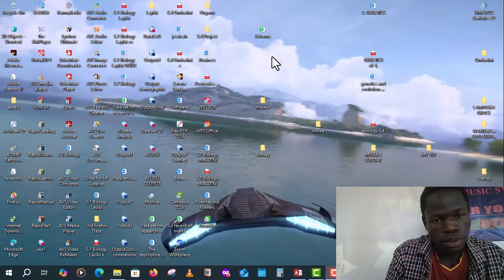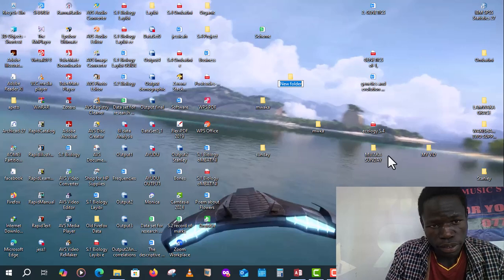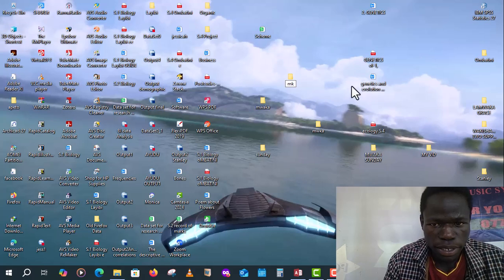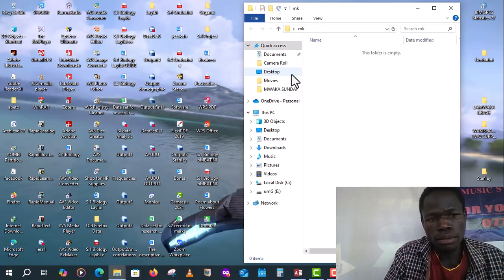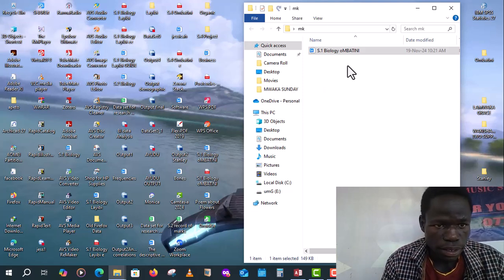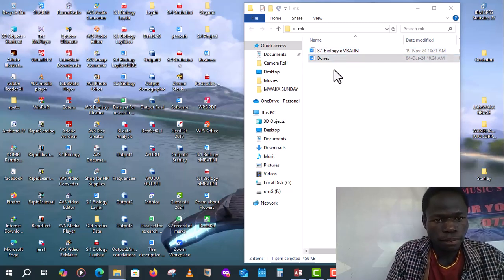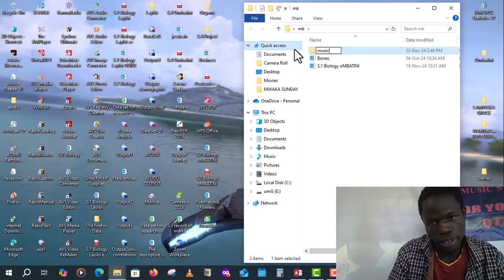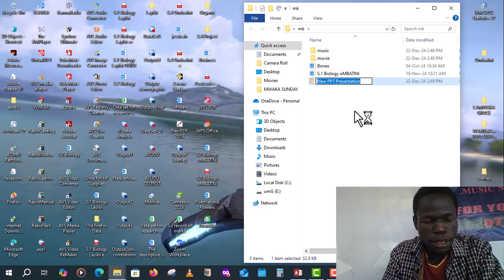HOW TO CREATE A FOLDER AND TRANSFER FILES IN TO IT.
Create folders and compile related files in to a folder to make them look organize and easily accessible.